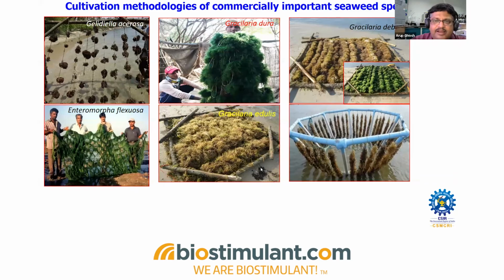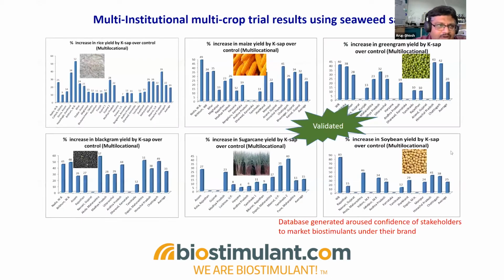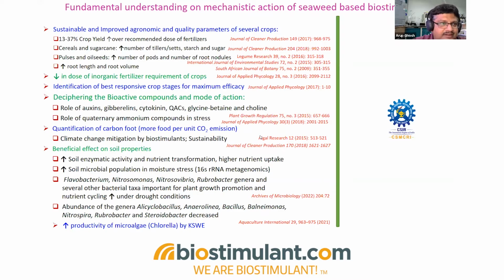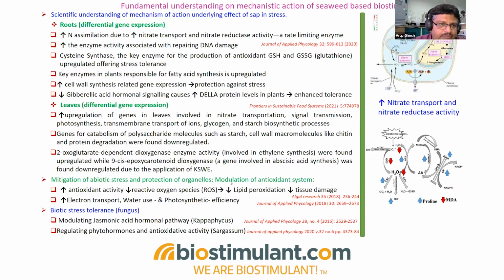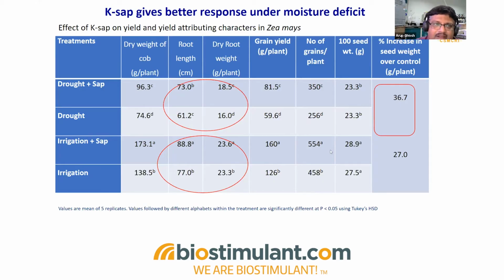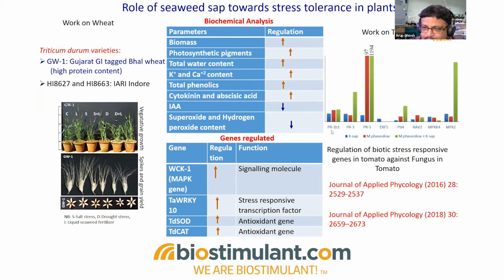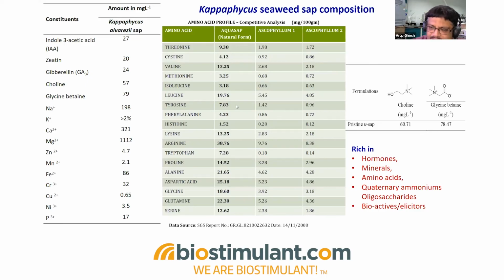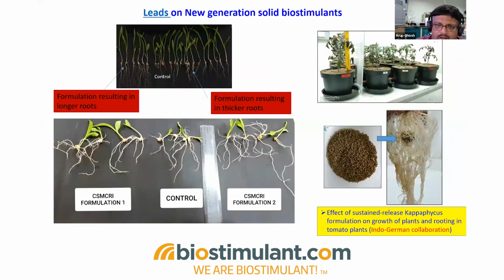Application of seaweed extracts as plant biostimulants by Arup Gosh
Recording of the webinar presentation "Application of seaweed extracts as plant biostimulants" by Professor Arup Gosh